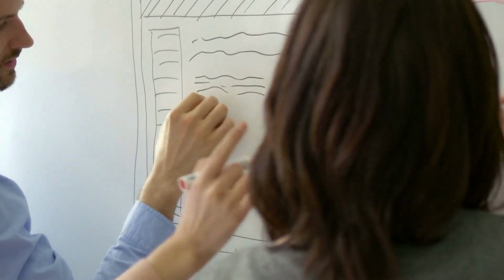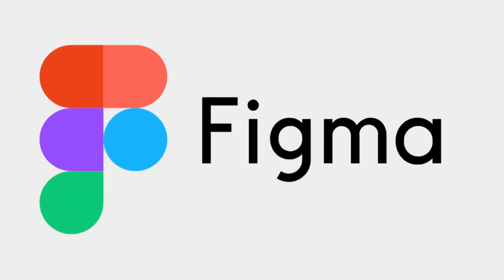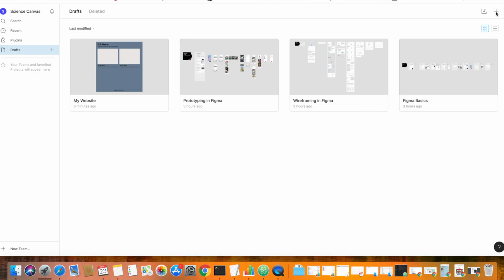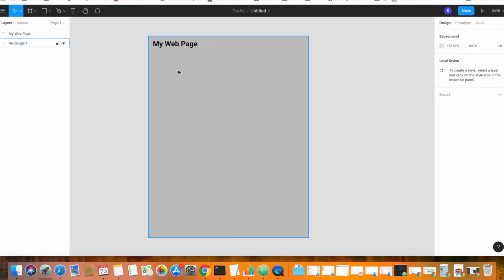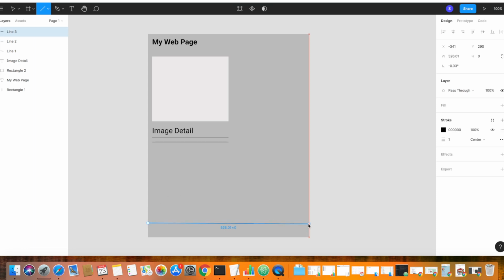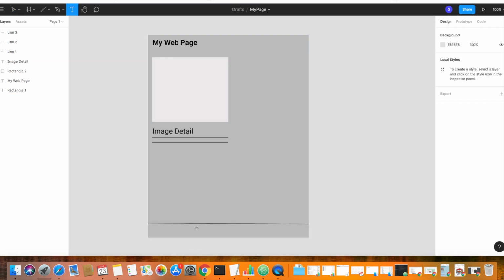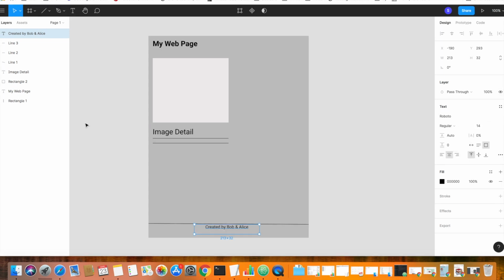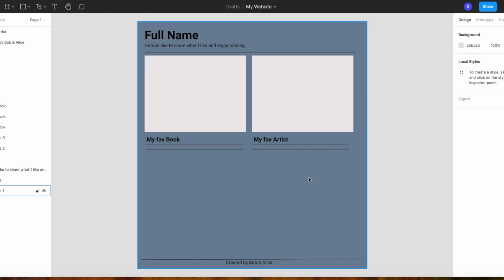Designing a wireframe | Part 2 of How to design a website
In this part, you will learn how to make a wireframe for your website using FIGMA. Its a great project for some elementary school kids and most middle school kids!

In this part of the STEM project, kids can (DIY) build your own website following our instructions.